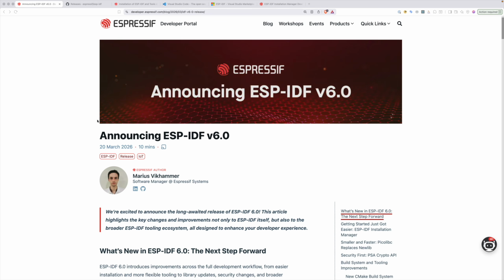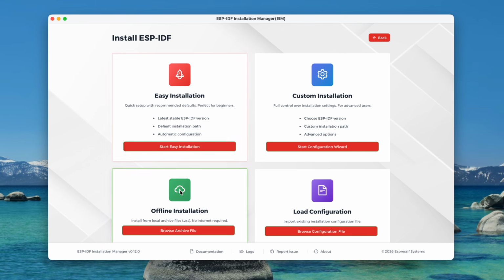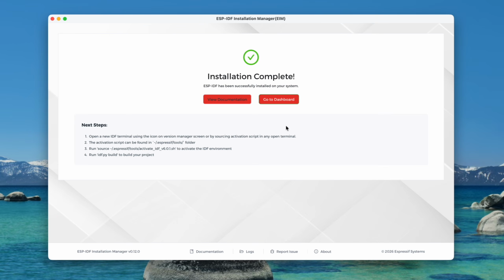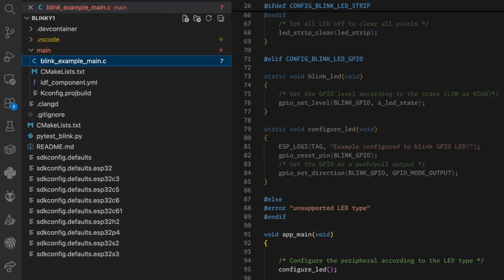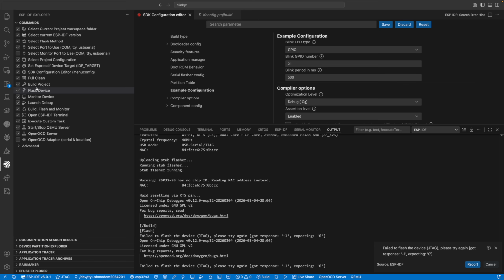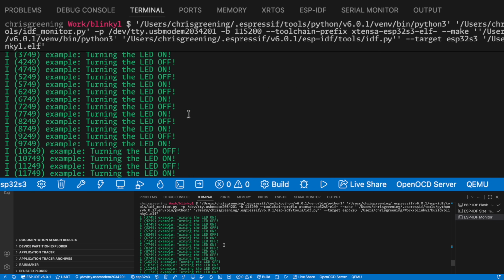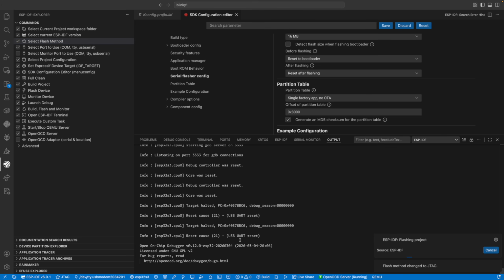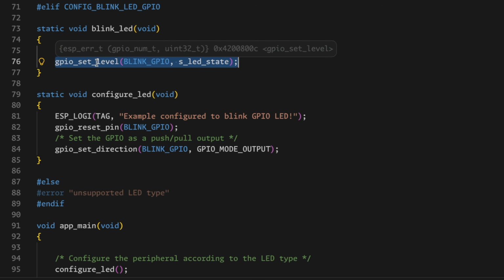ESP-IDF 6 Setup in VS Code: Blink & Debug an ESP32-S3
for the fantastic PCBs and SMT assembly.

ESP-IDF 6 is here, so let’s get it installed and running properly in Visual Studio Code.

In this video, I walk through setting up ESP-IDF v6.0.1 using the VS Code ESP-IDF extension, creating a new Blink project for an ESP32-S3, configuring the project with menuconfig, flashing the board, monitoring the serial output, and even getting JTAG debugging working.

We’ll cover:

00:00 ESP-IDF 6 is out
00:23 Installing the prerequisites
00:49 Setting up the ESP-IDF VS Code extension
01:18 Using the ESP-IDF installation manager
02:30 Downloading and installing ESP-IDF tools
04:21 Creating a new Blink project
06:06 Using menuconfig / SDK configuration
07:24 Building and flashing the ESP32-S3
08:17 Fixing flash settings, CPU speed, and flash size
09:48 Enabling PSRAM
10:52 Fixing JTAG / OpenOCD issues
11:56 Debugging with breakpoints in VS Code
13:27 ESP-IDF vs Arduino — which do you prefer?

Are you using ESP-IDF or sticking with Arduino for ESP32 development?